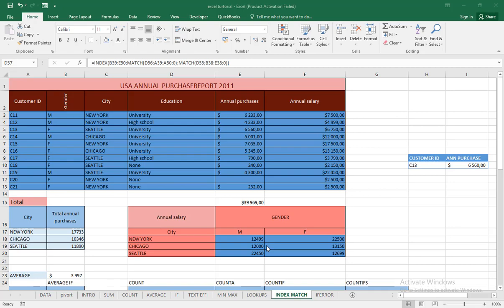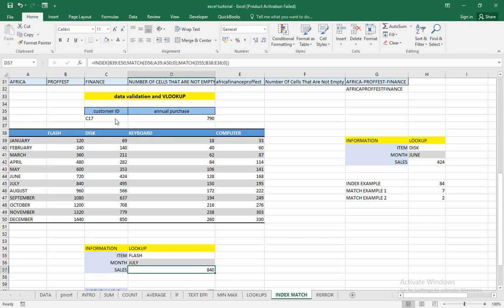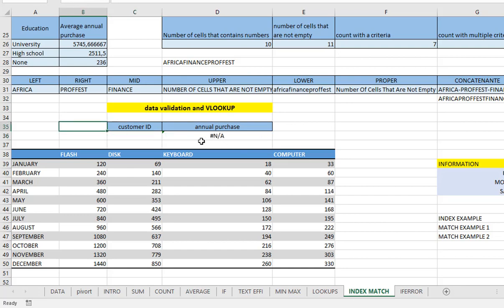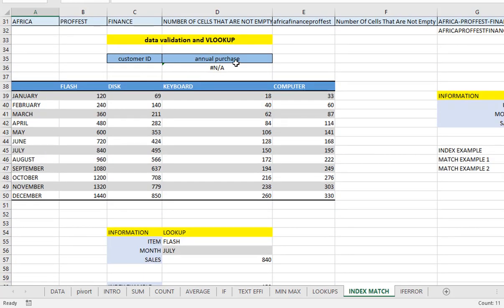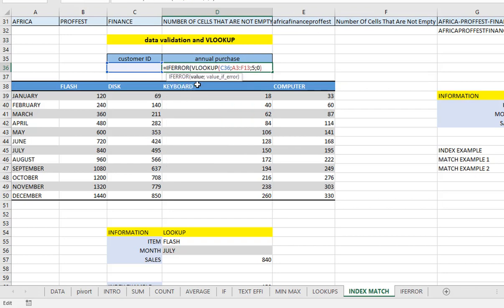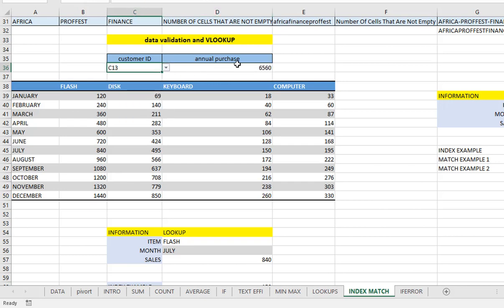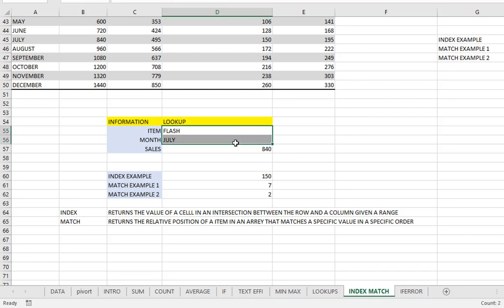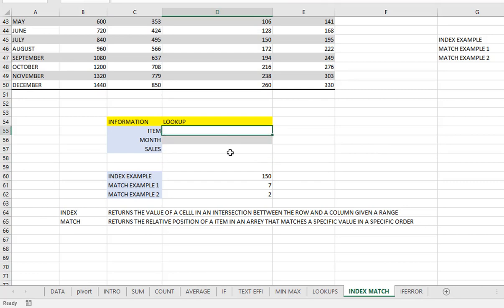THE IFERROR FUNCTION (13)